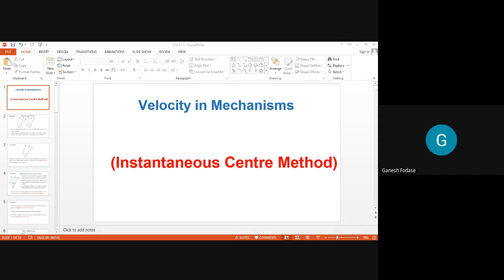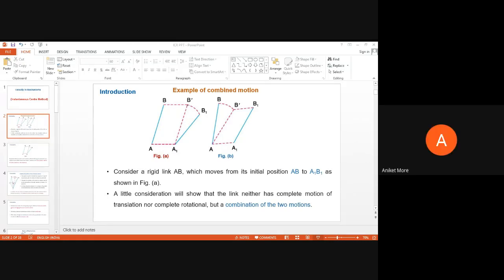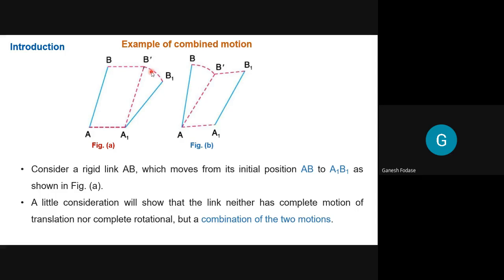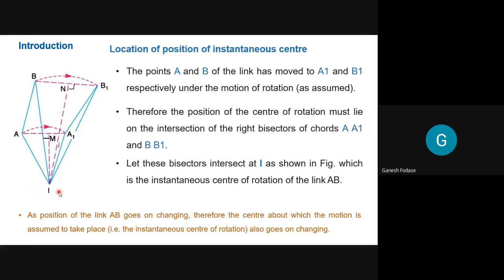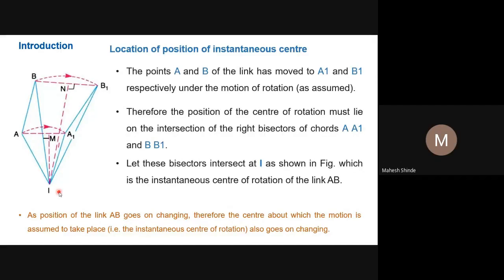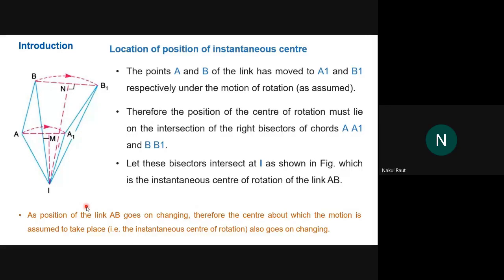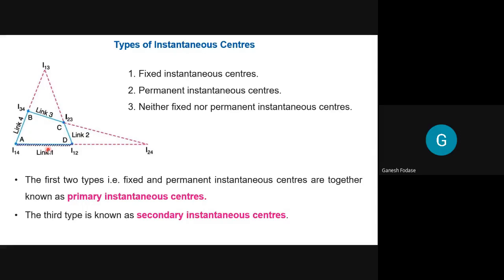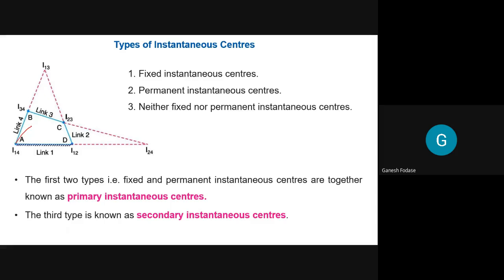lect.5 Basics of ICR METHOD